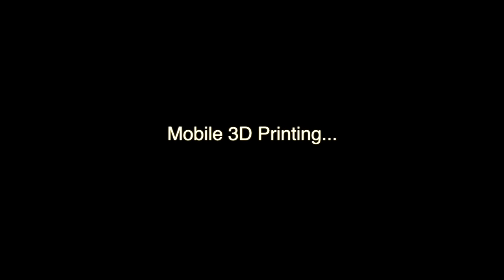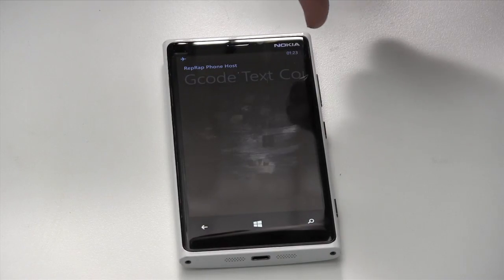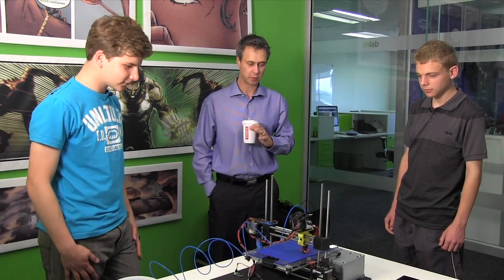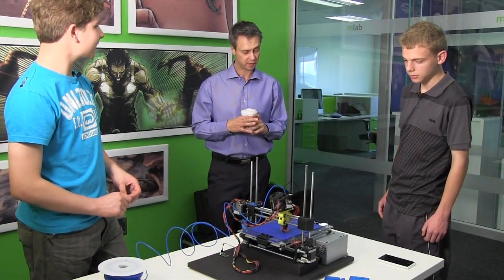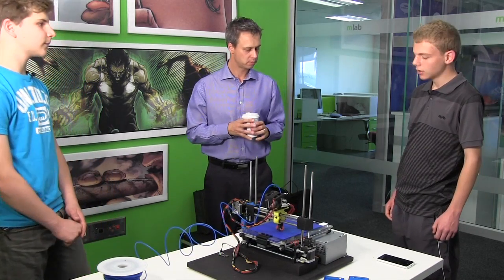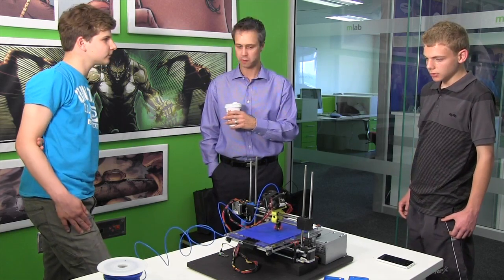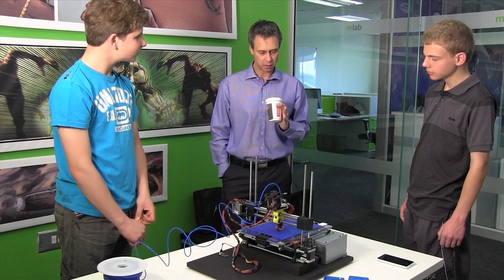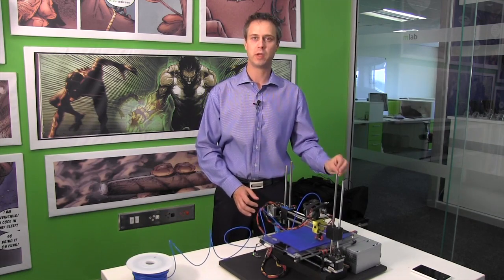3D Printing from your Phone - Nokia Lumia prints own cover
Gerhard de Clercq and Pieter Sholtz, two South African teens, talk about their innovation that allows 3D printing directly from their phone and their mission to make 3D printing more accessible in Africa through mobile.